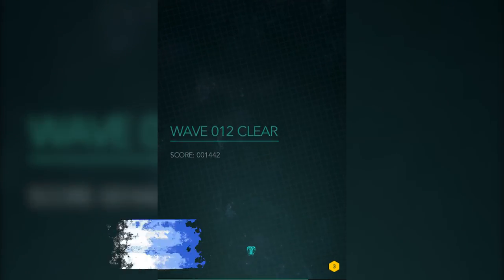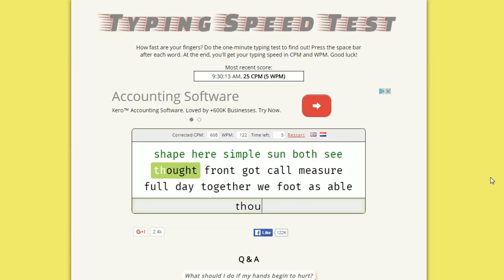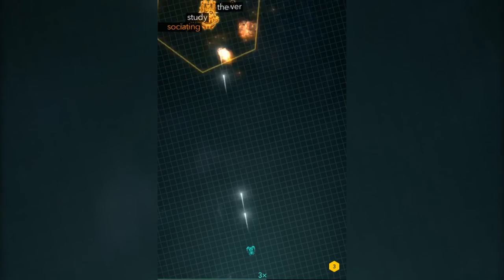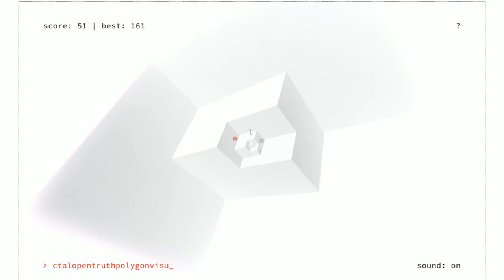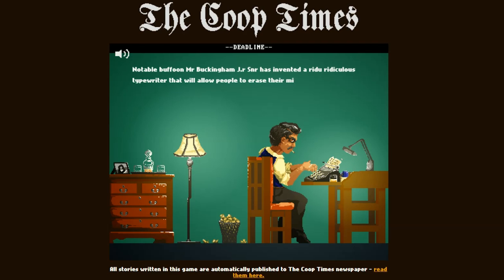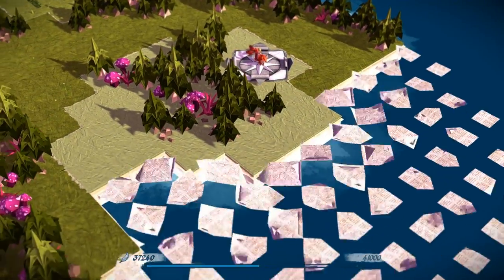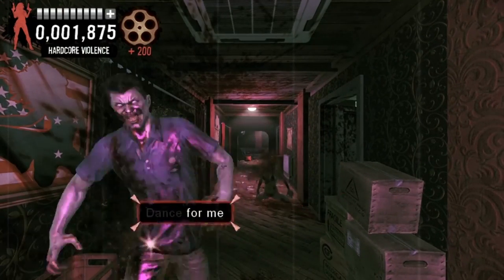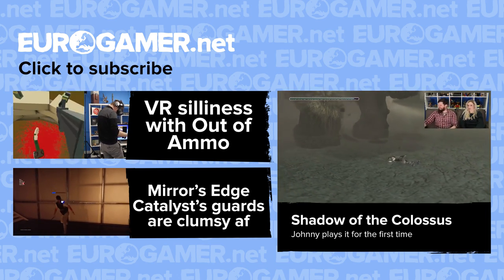My favourite typing games - The Eurogamer Show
Fancy brushing up on your typing skills? Here are a handful of free typing games (and a couple of ones that cost money) for you to try out.